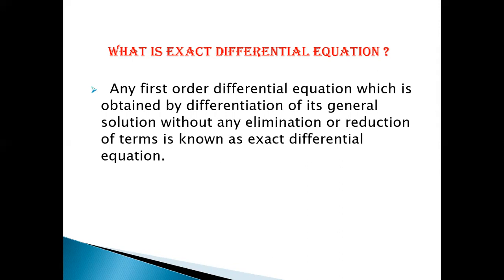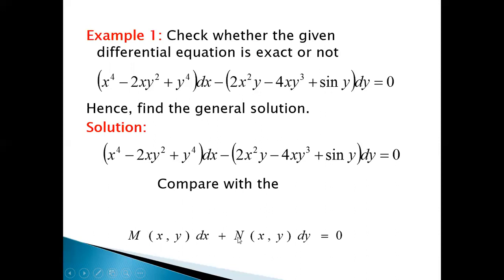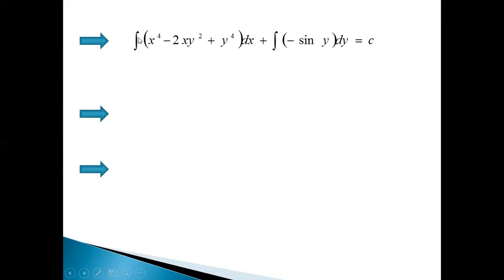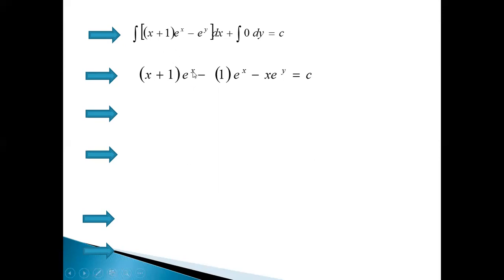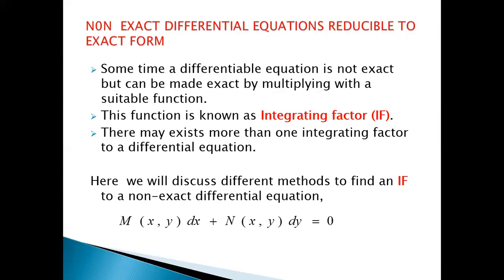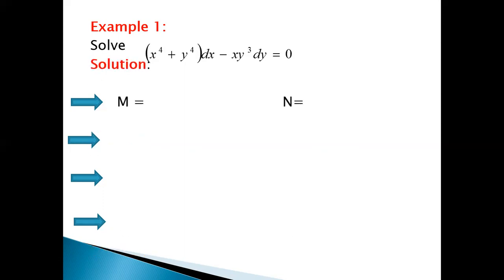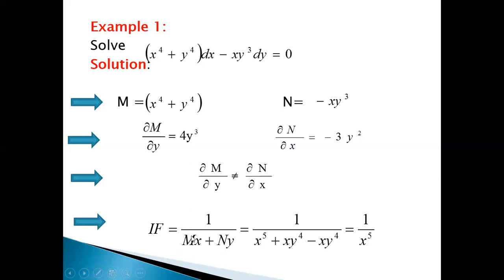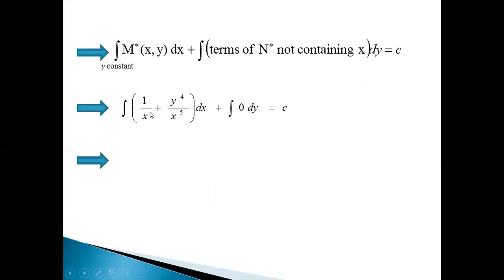First Order and First Degree Differential Equation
Examples of Exact and Non Exact Differential  Equation